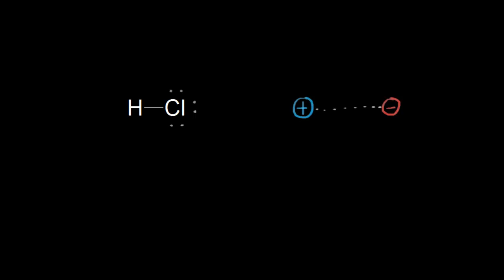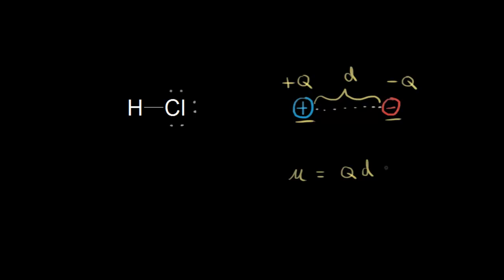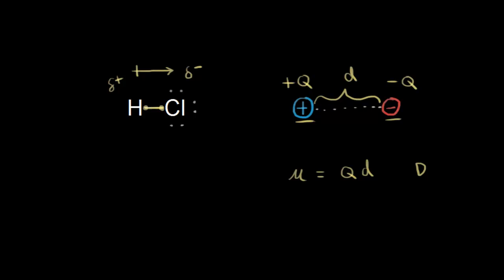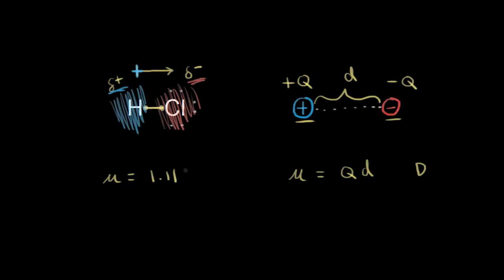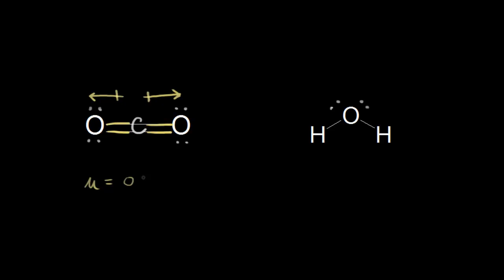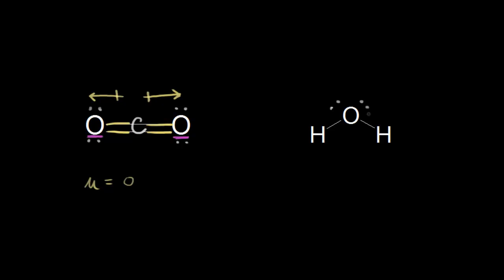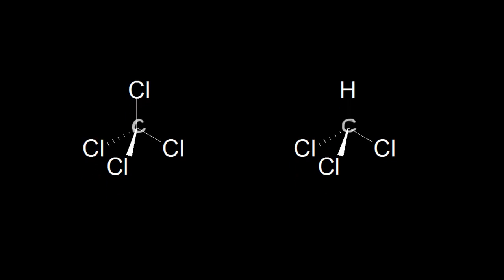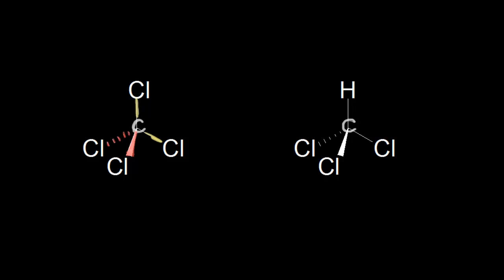Molecular polarity | AP Chemistry | Khan Academy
Like bonds, molecules can also be polar. In a polar molecule, electron density is unevenly distributed throughout the molecule, resulting in regions of partial negative charge and regions of partial positive charge. Molecular polarity depends on both individual bond polarities and molecular geometry, the latter of which we can predict using VSEPR theory. View more lessons or practice this subject